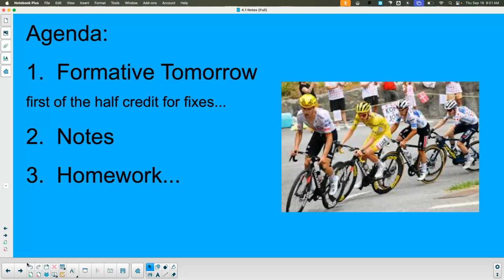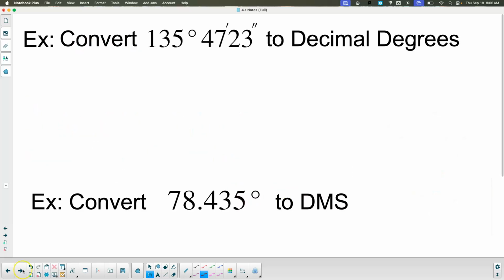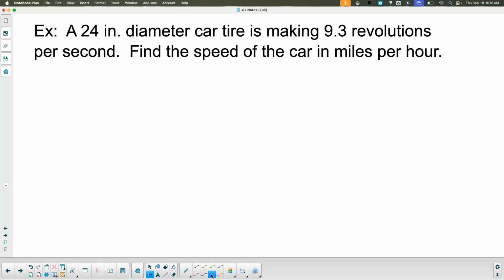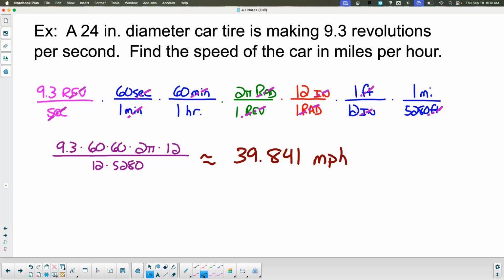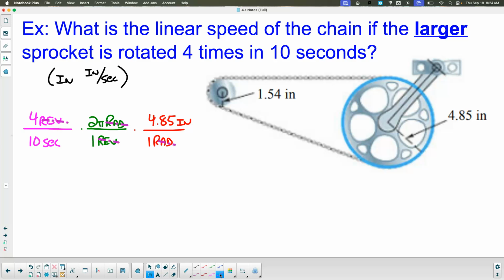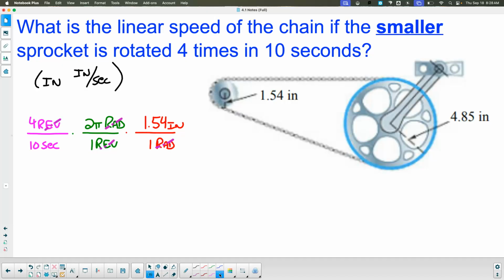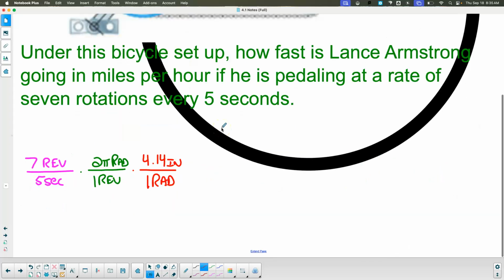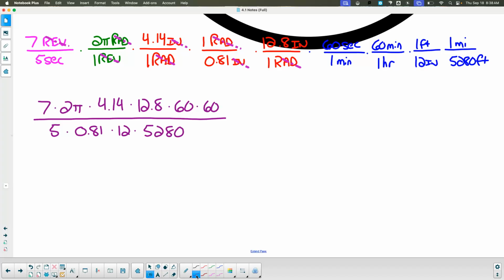Sept. 18 - 4.1 Notes Day 5